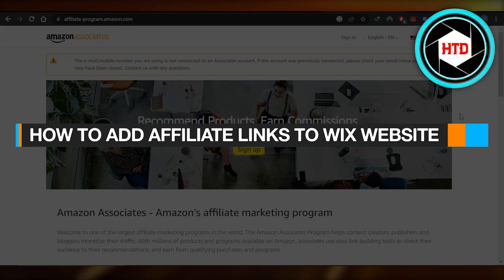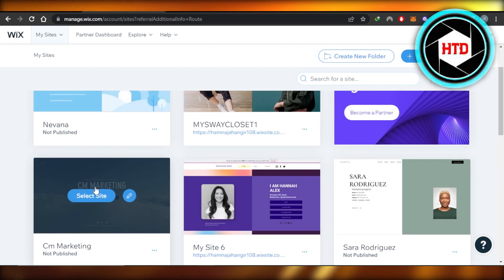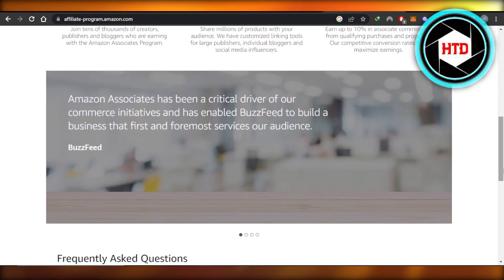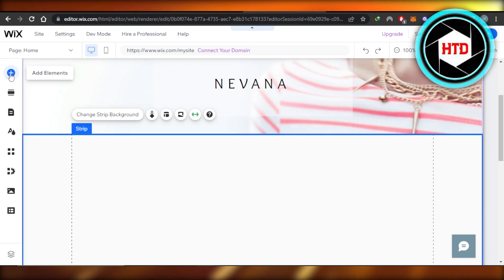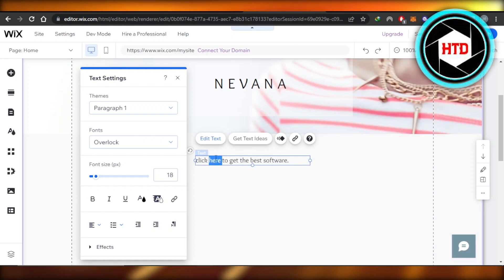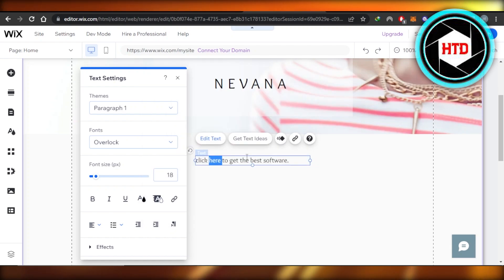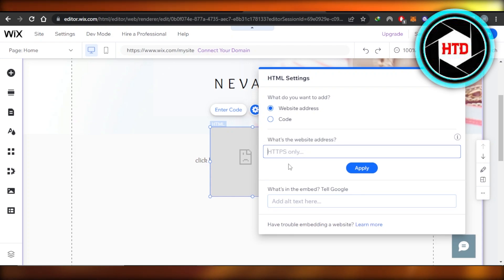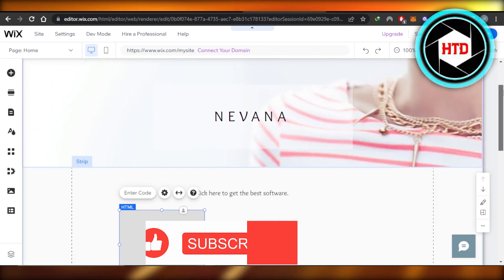How To Add Affiliate Links To Wix Website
Learn How To Add Affiliate Links To Wix Website. It is really easy to do and learn to do it in just a few minutes by following this super helpful tutorial to get a better understanding of everything.